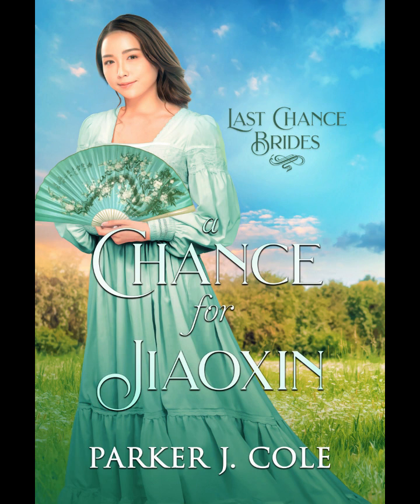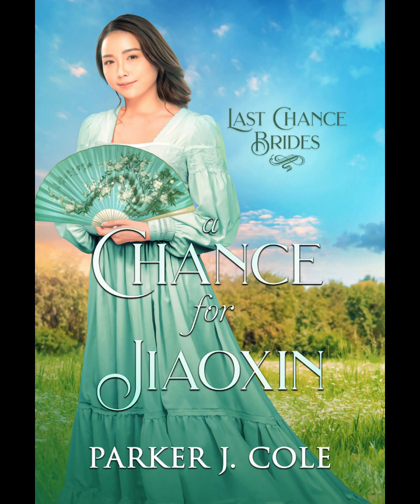That Dark Place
Elizabeth Franklin has had a life riddled with pain and rejection. And then, when she eventually uncovered something called a chat room, she experienced a jolt of instant popularity ... especially among men.
More than three years of online give and take put Elizabeth in a position of making a life-altering consequence: pregnancy at the age of fourteen. After being tossed aside Elizabeth gratefully finds rekindled hope within the home of the Lawton family.

But Elizabeth lives with a false sense of security drawing an online predator into her life—and now he knows where to find her.
Join me as we chat about the last book in the thrilling Otherealm Saga with my returning guest co-host and contributor, Frank Lattimore on Wednesday, April 26th at 7 pm Eastern time.

FRANK LATTIMORE: Since about 14 years old, I've dreamed of writing something important. Through the years, I wrote everything from childhood movie scripts to attempts at writing novels from those scripts.

In 2003, I was asked to be part of a rewrite committee for an annual local stage production called "The Promise." It was an honor to be part of that collective of great minds, even if I didn't feel as though I qualified. Ultimately, though, I was asked to run with some ideas that I had and write the entire play. The result was "The Master Plan" which I was also blessed to direct in 2004, with a stage cast and crew of close to 75 people. To my relief, it was a hit.

That was when I got the writing bug again. I started writing a lot of stage sketches and some film shorts. I loved it! But I felt that there was still something much bigger inside of me—another story to be written that would one day be published in book form.

In late 2006, I began writing "Otherealm." It was to be a single, three-part novel. It was a project of love, passion, and frustration. Starting and stopping over and over made me wonder if I'd ever get the book done and if I really had a talent for writing at all!

In 2010, I began putting concerted effort into it again, and in 2011, I got a "fire in my belly" and pushed through to get it done.

In August 2011, based on the suggestion of a friend—bestselling author Robert Liparullo—I divided my novel into two separate books: "Deliver Us from Darkness" and "When Darkness Comes," the first two books of the Otherealm Saga.

In July of 2012, work began on novel #3, "Behind the Darkness," and by October 2012 it was about half complete. Thanksgiving Day of 2012 saw its full completion! That was a Thanksgiving to remember!

My first novel was published by a boutique publisher in 2014; it didn't do very well. The publisher apologized for not being able to break into the Christian market and gave back the rights to the story.

In 2017, my first three novels found their new home, BHC Press! Success!

As of today, another book has been completed and added to the saga: "That Dark Place." It lives up to the name of my newest publisher—Direct Impact Books—and will, I firmly believe, have a "direct impact" in the lives of its readers.

It is my hope that I will find out that you have fallen in love with these four stories as much as I have.

If you would, let me know what you think about each one of these novels with reviews at Amazon.com and GoodReads.com!

What’s going on now? Well, I've got some new stories with some great new characters, exciting twists and turns, and high-impact endings!

Are you a fan of Christian literature and interested in hearing from authors around the world? Look no further than Write Stuff, the podcast that brings you exclusive interviews with Christian authors from all walks of life.

Each episode, Parker J. Cole sits down with a different author to discuss their writing process, inspirations, and the impact of faith on their work. From best-selling authors to up-and-coming writers, Write Stuff offers a unique and intimate look into the world of Christian literature.

Whether you're a reader, writer, or just curious about the creative process, Write Stuff is the podcast for you. So tune in today and discover the stories behind the stories, only on Write Stuff!

Host Parker J. Cole is an USA Today Bestselling author of historical romance, as well as a speaker, podcast host, and CEO of the podcast network PJC Media. As an author, Parker enjoys exploring history through the vehicle of romance. Her speaking topics focus on inspiration for aspiring authors. For nearly a decade, she has interviewed authors from all over the world via her podcast network. She has an obsession with the Lord Jesus Christ, Star Trek, K-dramas, anime, romance books, old movies, speculative fiction, and knitting. And on and off Mountain Dew and marshmallows addict she writes to fill the void the sugar left behind.

ParkerJCole.com